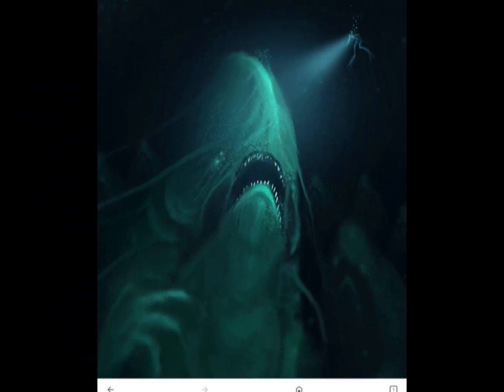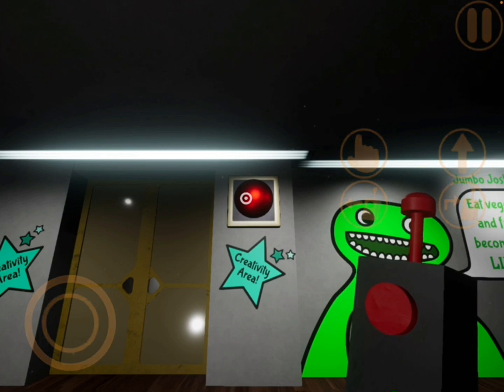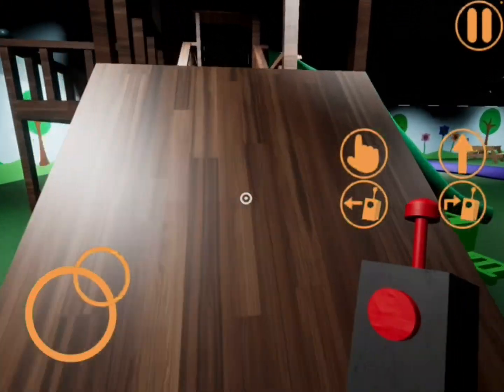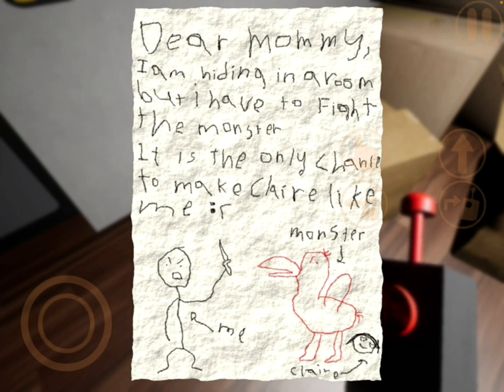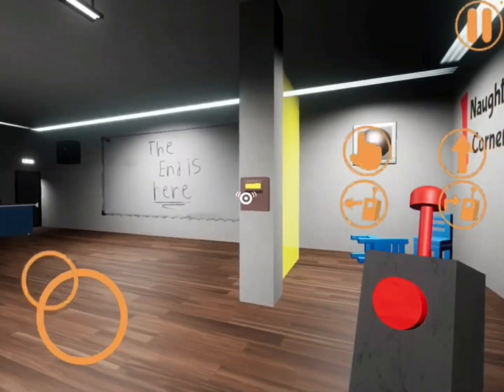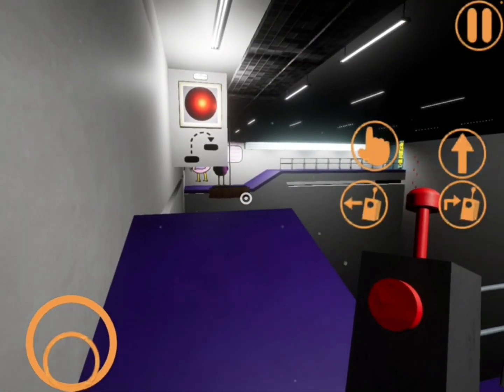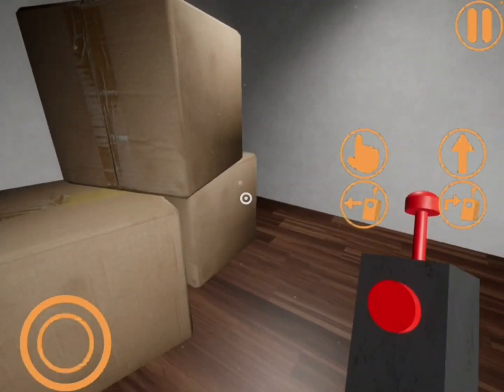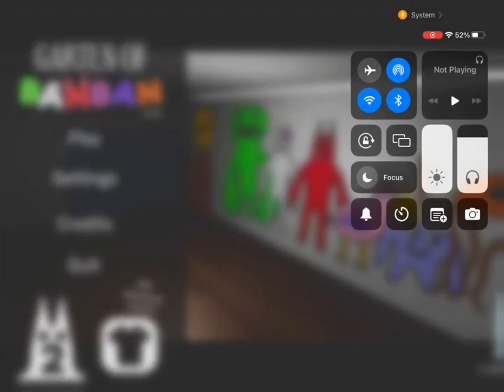If sea monsters were real